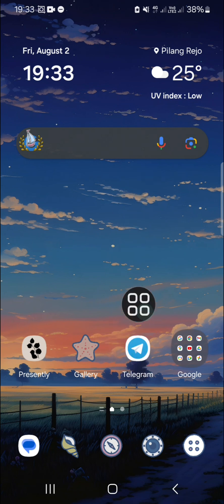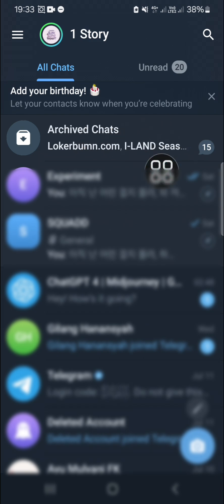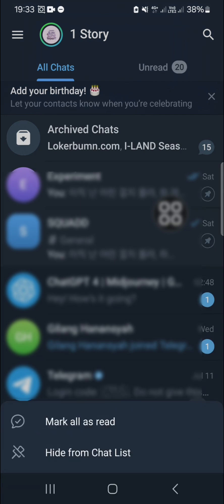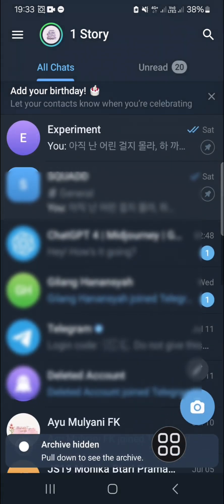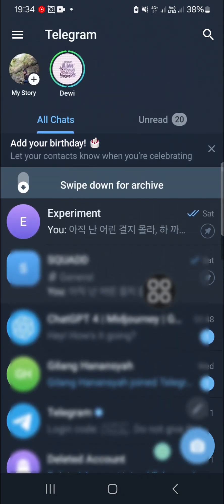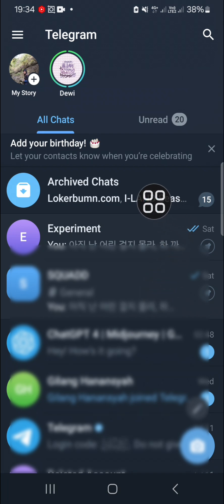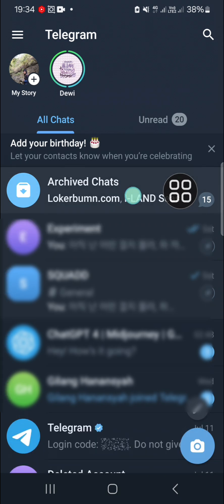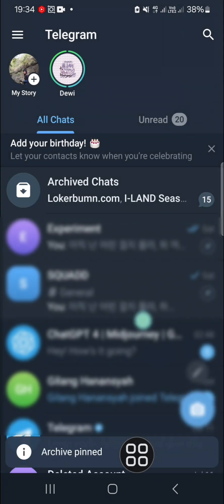How to Hide/Unhide Archived Chats from Chat List on Telegram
Welcome to our latest video! In this tutorial, we'll guide you through the process of hiding and unhiding archived chats in Telegram. Whether you want to declutter your chat list or retrieve archived conversations, this step-by-step guide will help you manage your chats effectively.